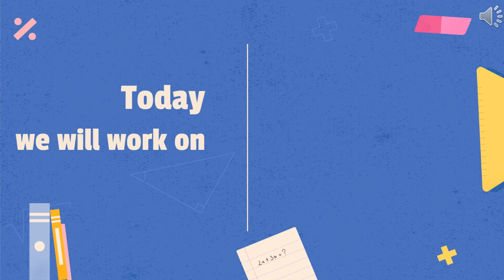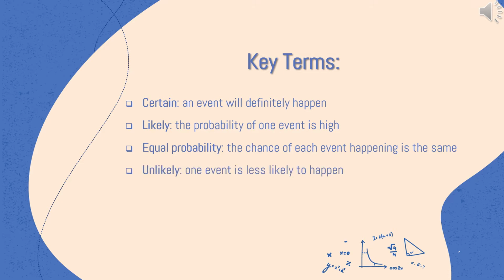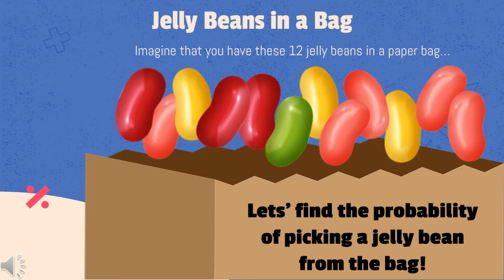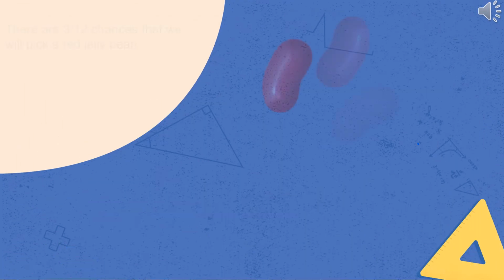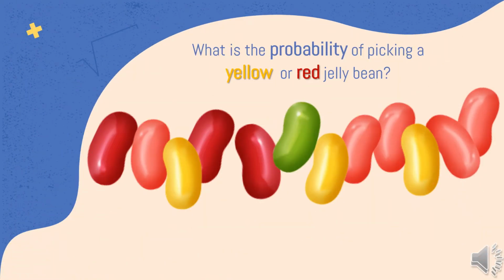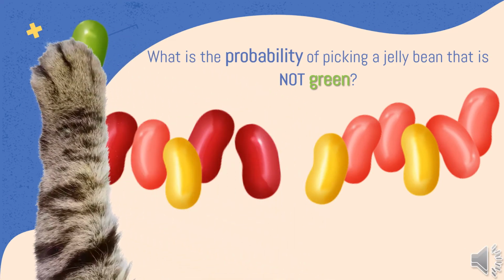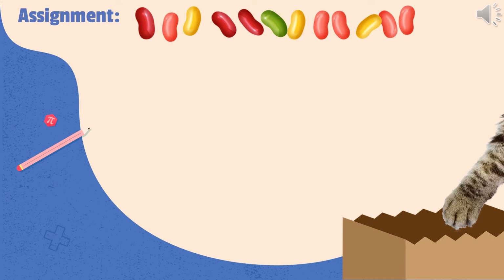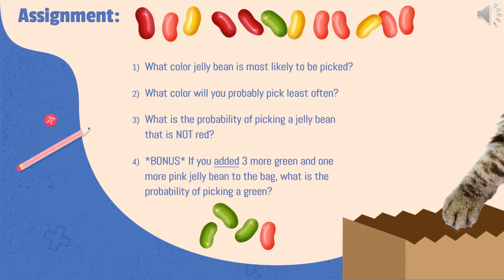Math Lessons: Probability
Math Lessons will present k-5 math lessons for kids.
In this lesson we learn about probability.
You may need a pencil, paper, and a coin for this lesson.
I will introduce the concept, review key terms, give examples, and present and activity and assignment. This is a math lesson aligned to k-5 state standards for elem education with differentiation.
The answers to the assignment are:
1. Pink (5/12 or 42%)
2. Green (1/12 or about 8%)
3. 9/12 or 75%
4. 4/16 = 1/4 = 25%